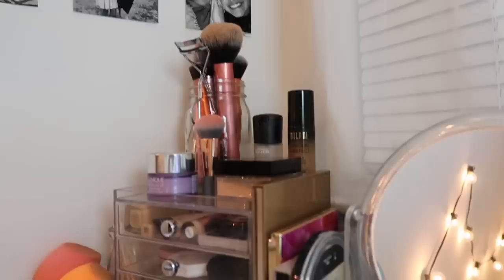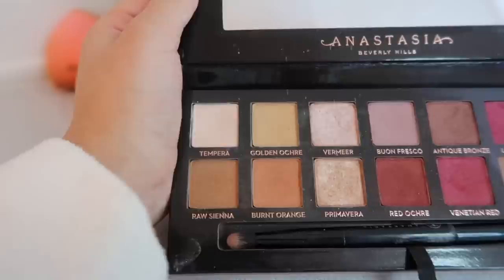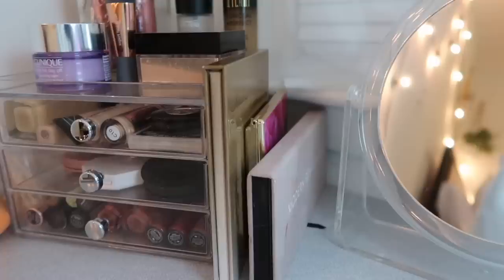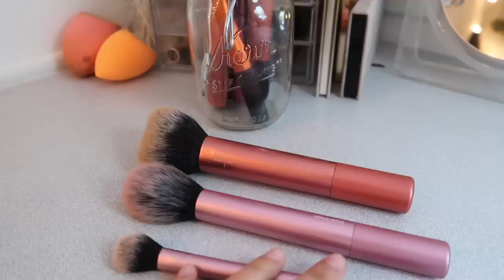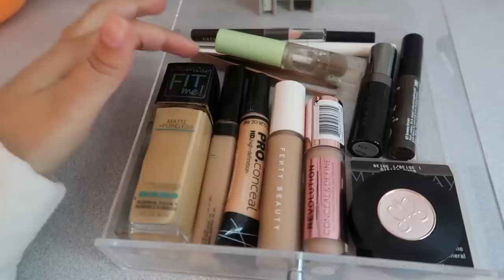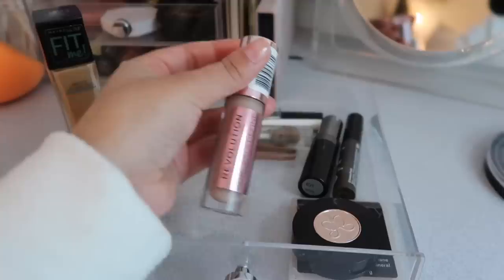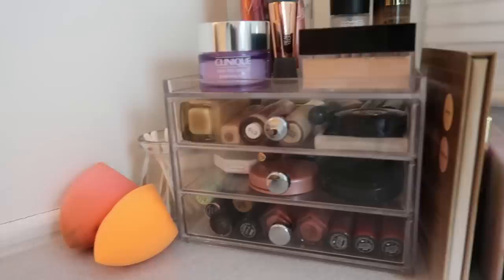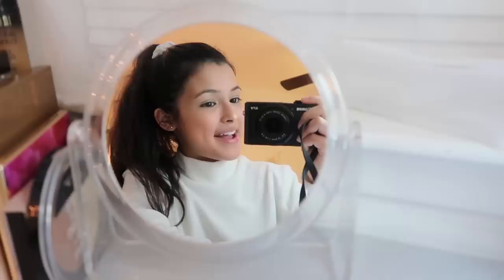my small makeup collection | organization + storage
heyyy guys✰
i am finally back! in this video i show you guys my college makeup collection. i don't have a lot of makeup but i am very happy with the small collection i have going on. if you guys would like to see a makeup routine let me know! until next time my friends...
p.s: thank you for always supporting my channel.

favorite makeup products:
modern renaissance
eyebrow powder
milani foundation
fenty concealer
fenty highlighter
fenty lipgloss
tarte blush
mac fix plus
real technique brushes
clinique take the day off balm
loreal lash paradise
loreal telescopic mascara

where are you from? ATL
what university do you go to? University of Georgia
what camera do you use? iPhone 7 Plus + Canon g7x